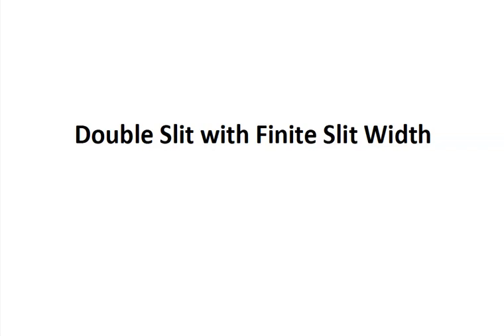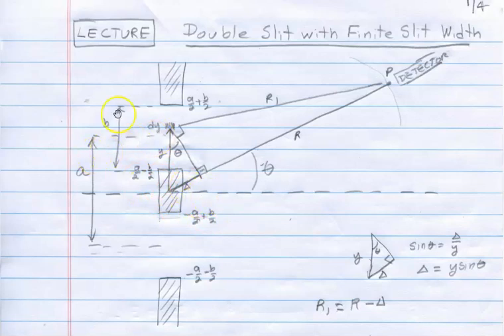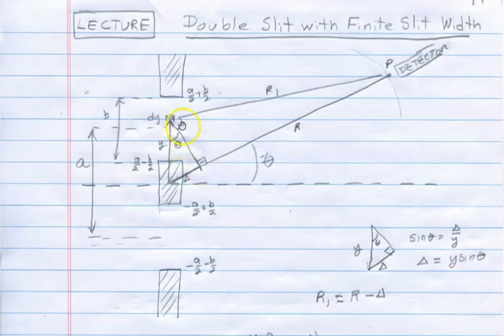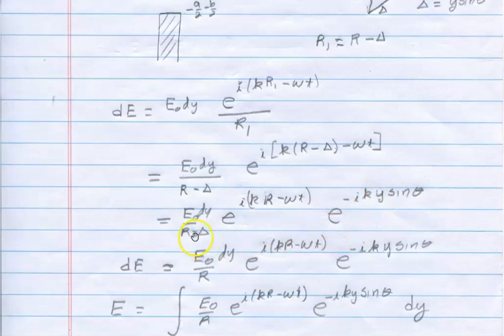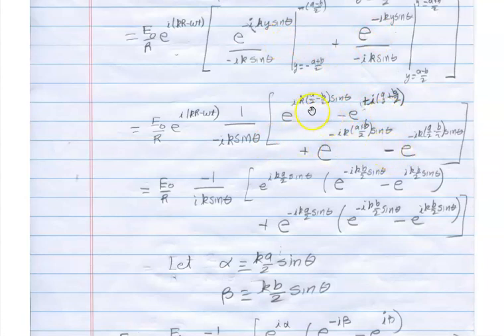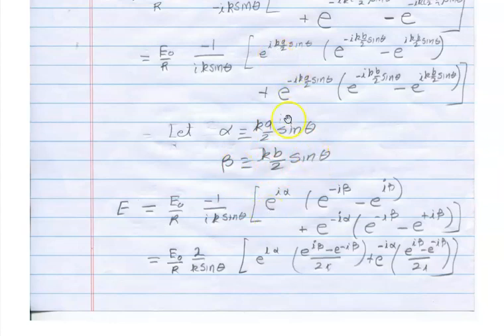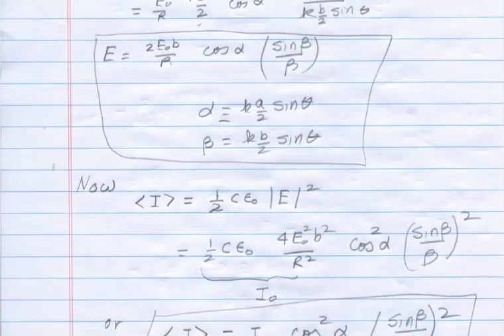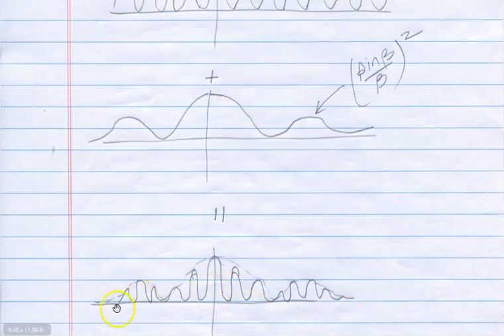Lecture 8c: Double Slit with Finite Slit Width